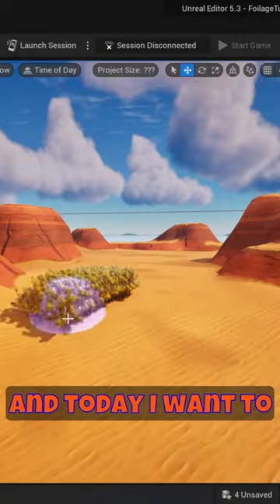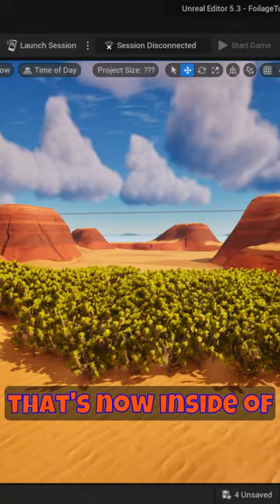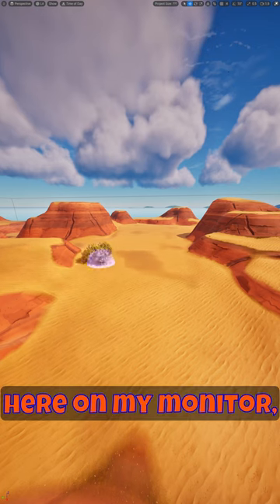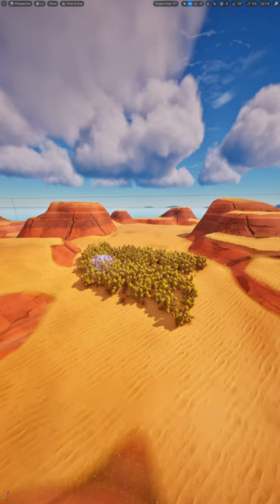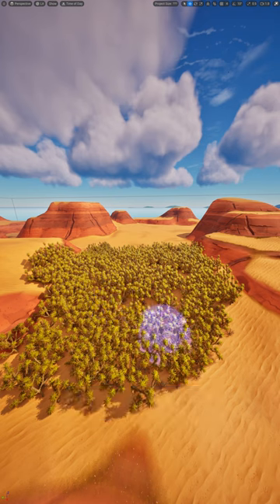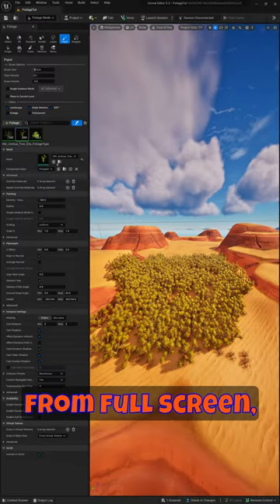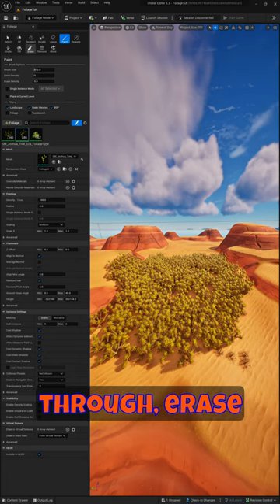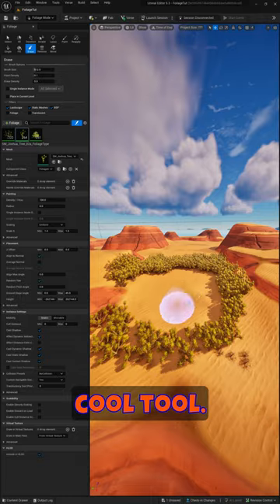Awesome new UEFN Feature!